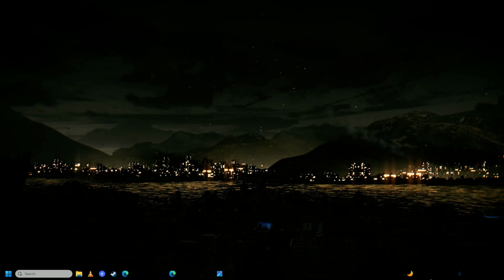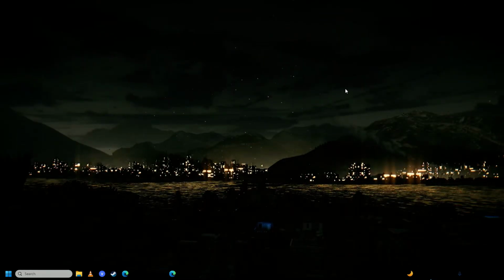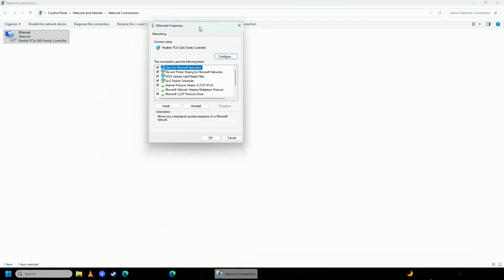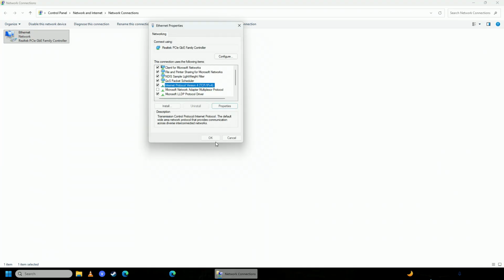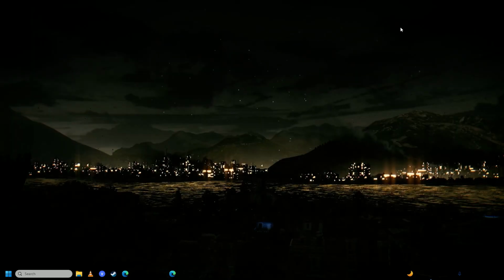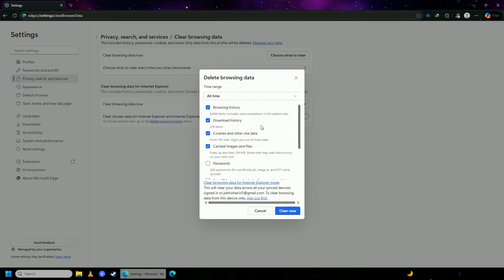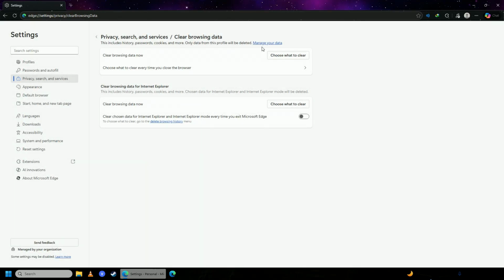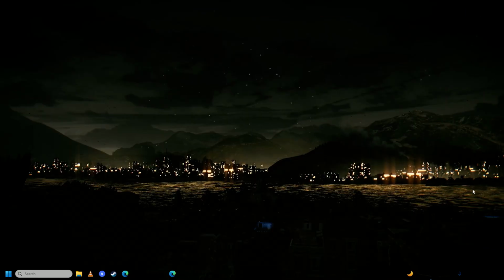How to FIX Too Many Attempts in Roblox | Roblox Too Many Attempts Error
Getting the *Roblox Too Many Attempts Error* when trying to log in? This security measure triggers after multiple failed login attempts to protect your account. Follow these steps to resolve the block and regain access.

First, **stop attempting to log in immediately**. The error message means you are temporarily locked out. You must wait for the cooldown period to expire, which can range from a few minutes to several hours. Trying to log in again will only reset or extend the timer.

Once the cooldown is over, **ensure you are using the correct credentials**. Double-check your username and password. If you've forgotten your password, do NOT keep guessing—use the "Forgot Password or Username?" link on the Roblox login page to reset it via email or phone. This is the safest way to proceed.

This error can also be caused by **VPN or proxy use**. Roblox may flag rapid login attempts from different IP addresses as suspicious. Disable your VPN or proxy and try logging in from your normal, stable internet connection. Also, clear your browser's cache and cookies if logging in via a web browser.

If the error persists, your account may be compromised. **Contact Roblox Support** directly through their help page. Explain that you are receiving a "Too Many Attempts" error and cannot access your account. They can verify your identity and remove the security lock from their side.

-- TechVersity